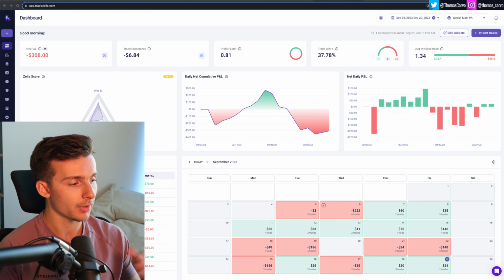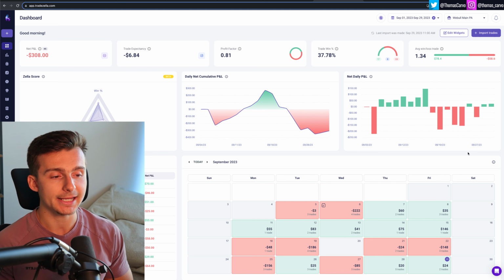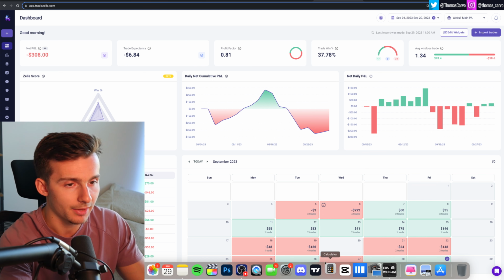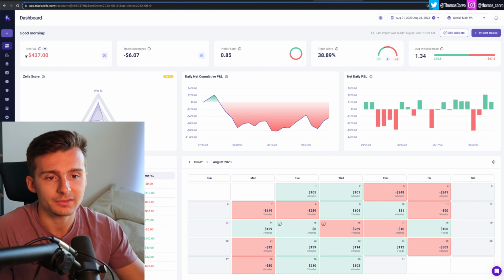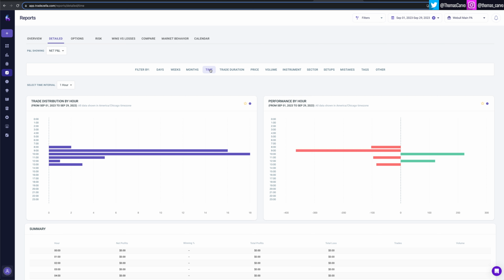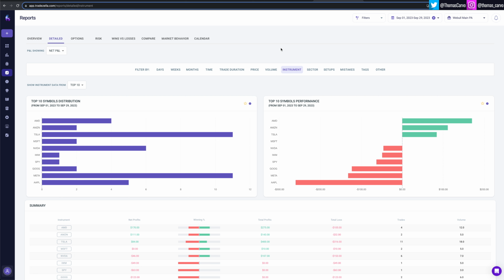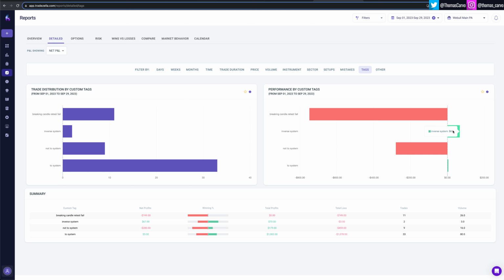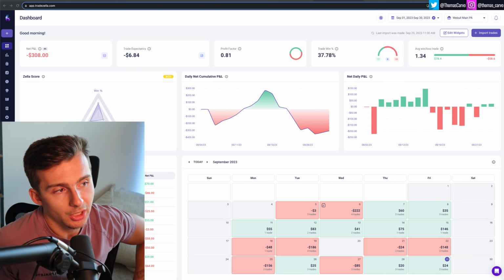September 2023 Day Trading Analysis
September 2023 day trading recap.

🔽 MORE RESOURCES 🔽